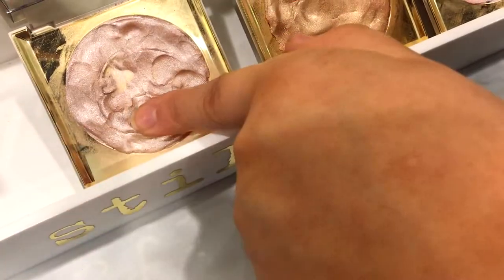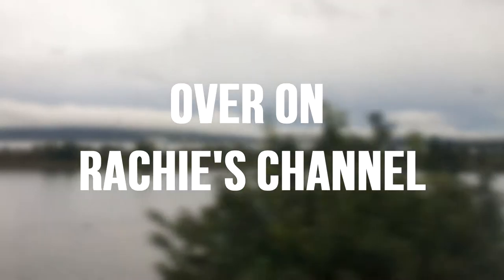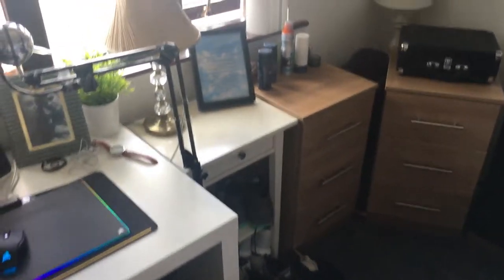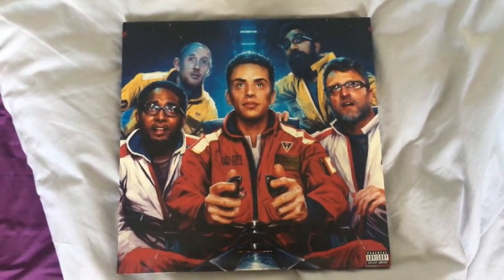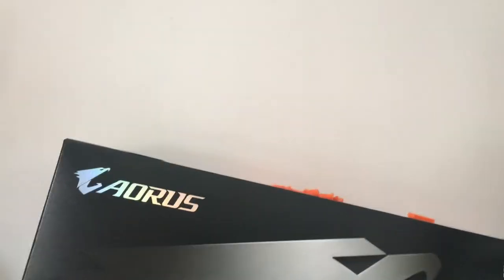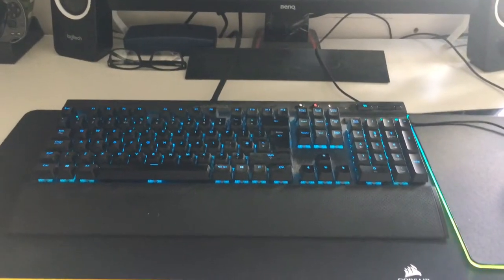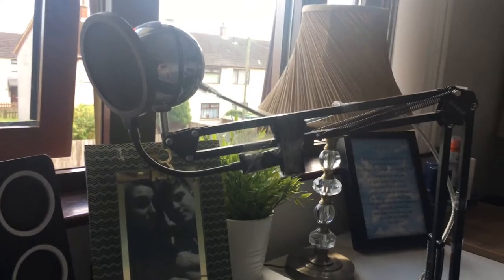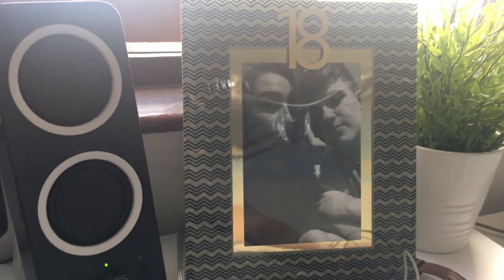NEW SETUP!!! - 2018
Hey guys hope you all enjoy this video, Can we possibly aim for 5 likes?

Song credit |

What Should I Play Next?